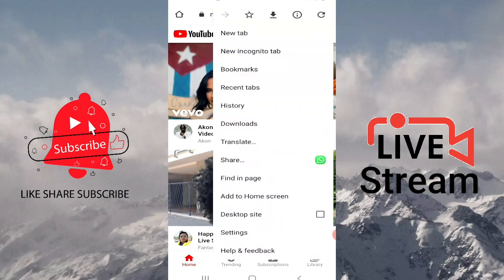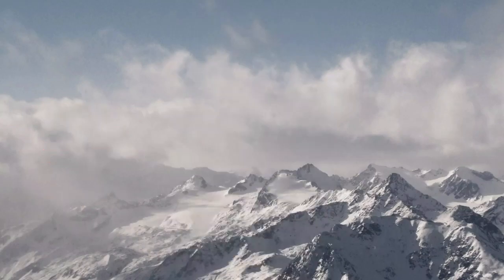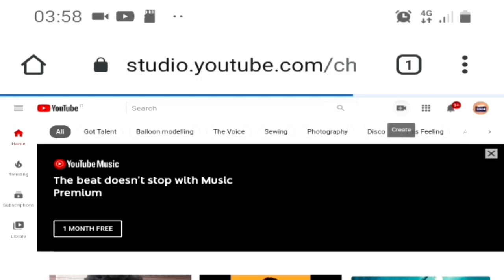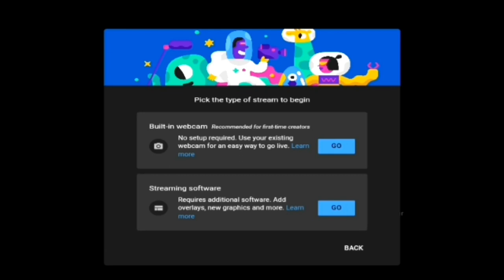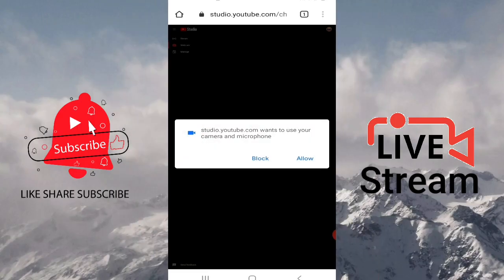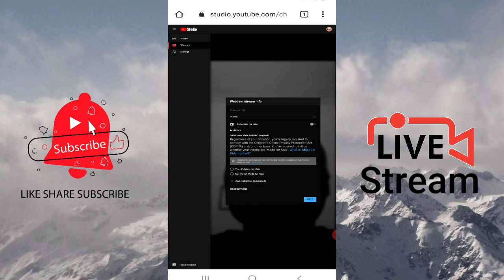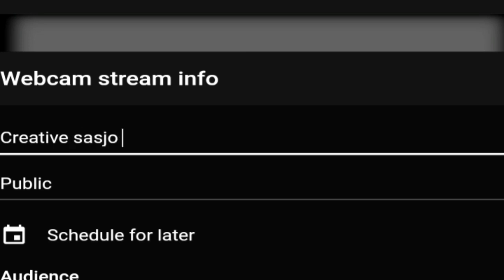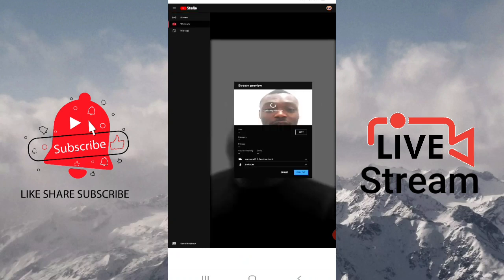How to LIVE STREAM on youtube with your phone without 1000 subscribers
In this video, you learn how to live stream with your phone without additional app and 1000subscribers.